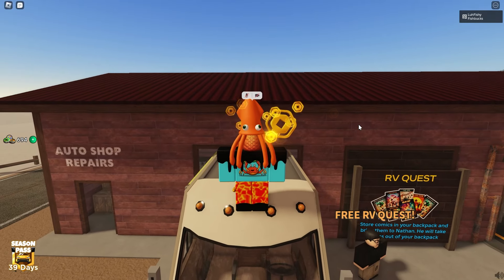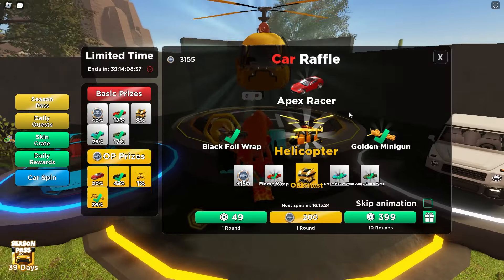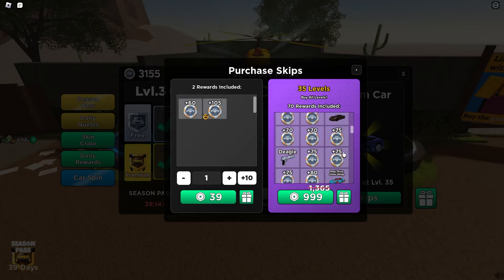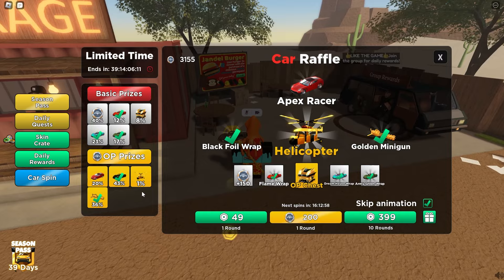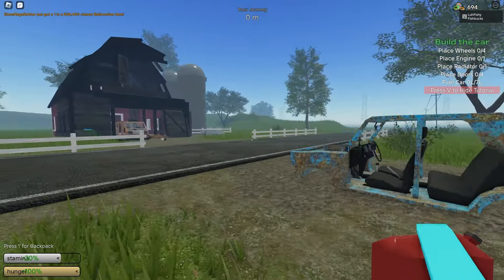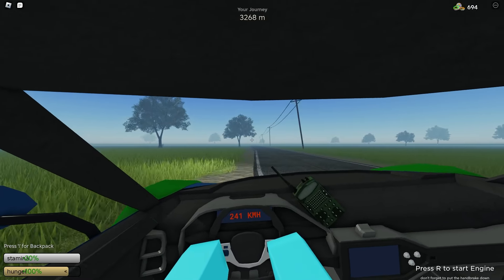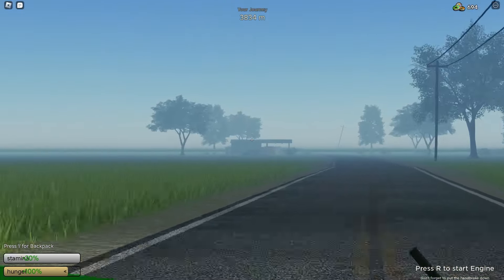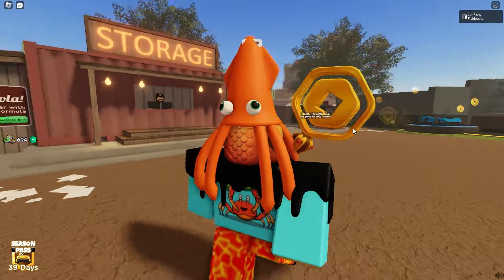A Dusty Trip HUGE Update